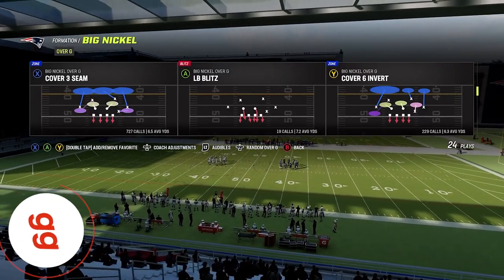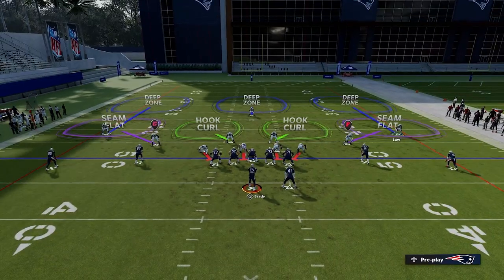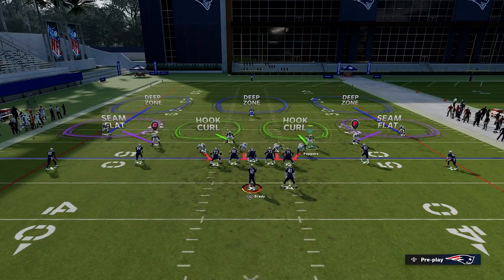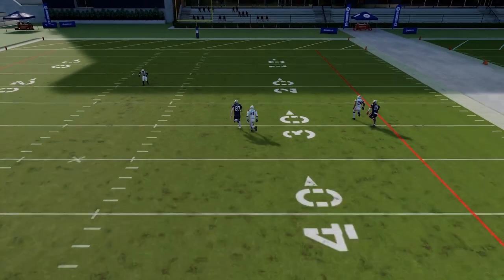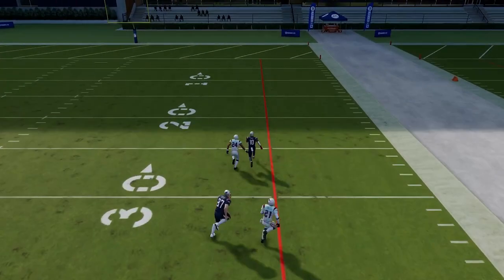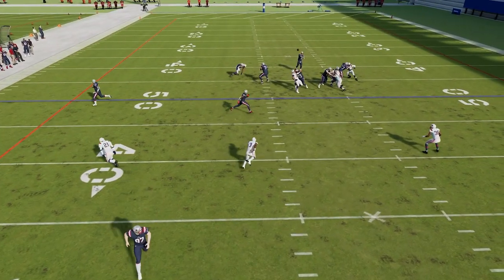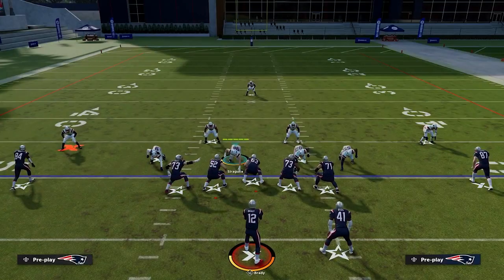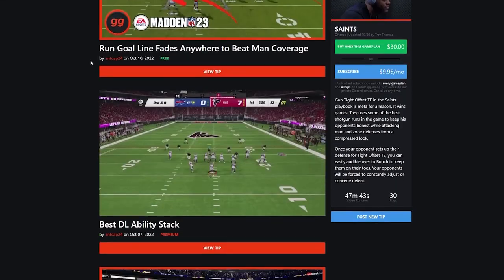How Cover 3 Match Works in Madden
In this video, we go over how Cover 3 Seam (Match) works in Madden and how to use it effectively!